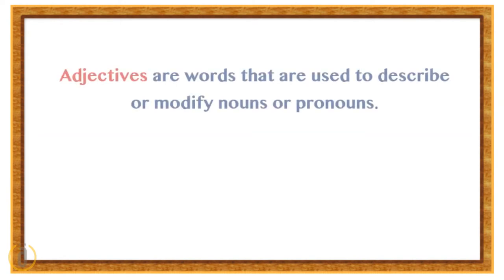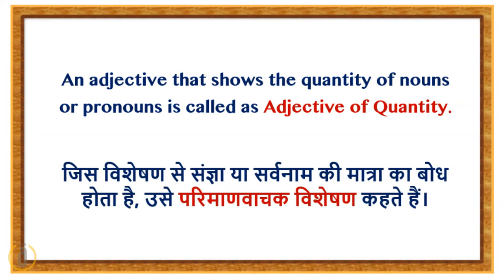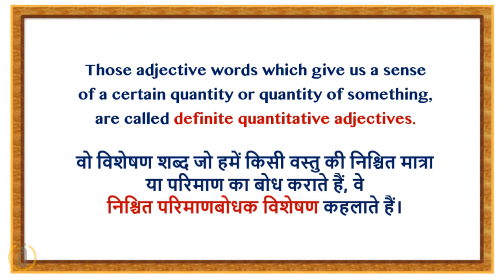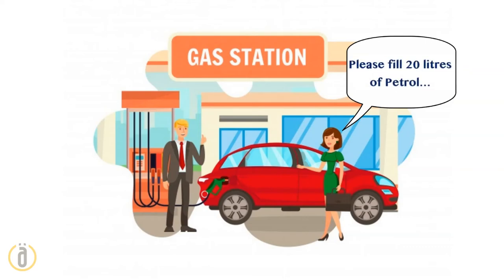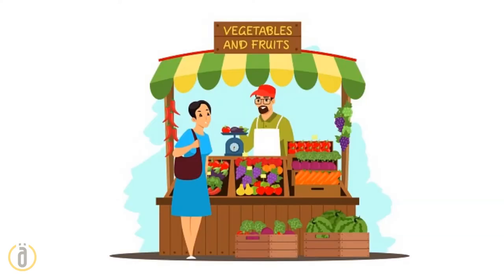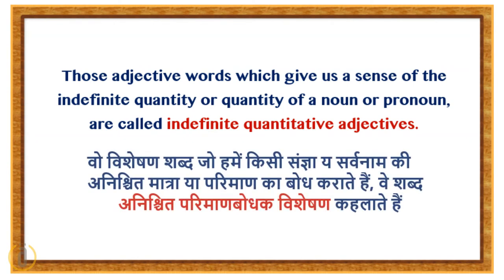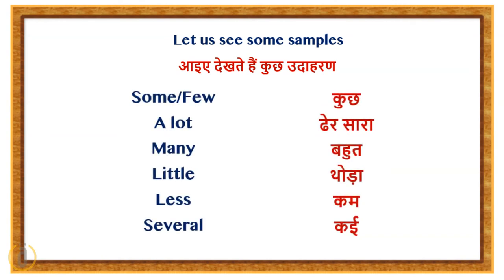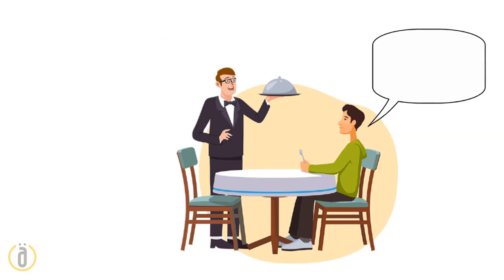Adjective of Quantity - परिमाणवाचक विशेषण | Learn HINDI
This awesome video teaches youAdjective of Quantity  - परिमाणवाचक विशेषण in Hindi in a very simple and interesting way.